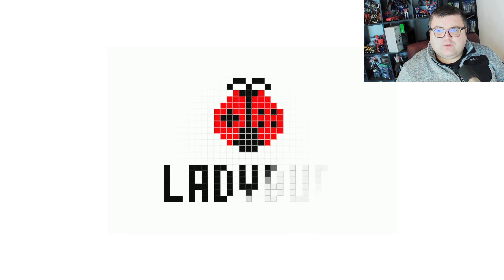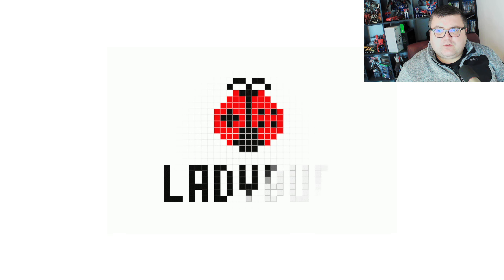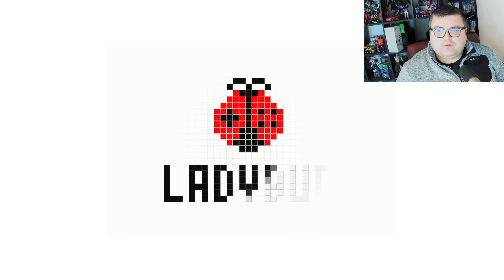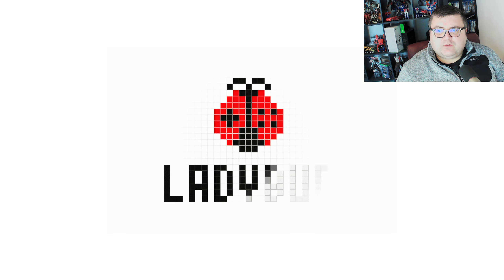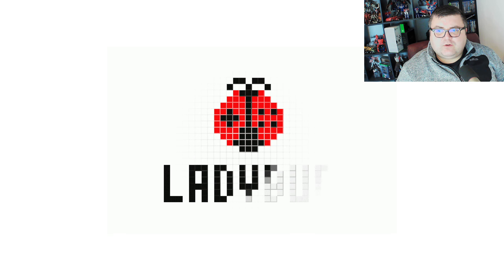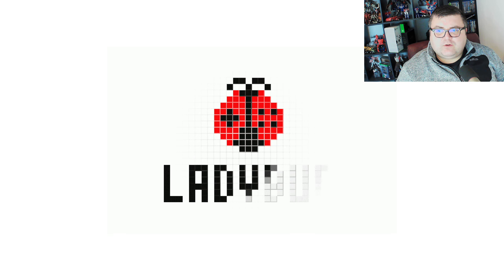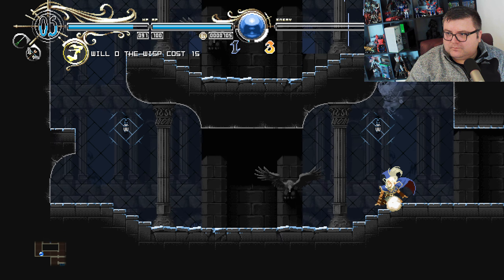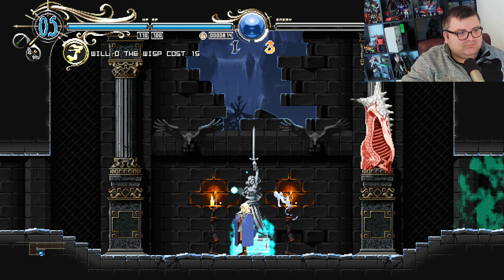Xbox Series S | Deedlit in Wonder Labyrint - Record of Lodoss War | First Look